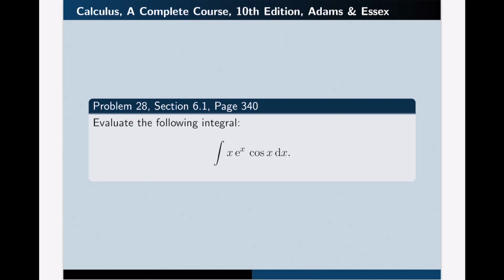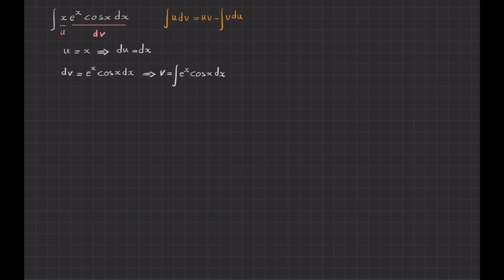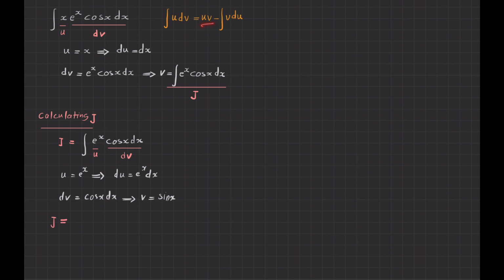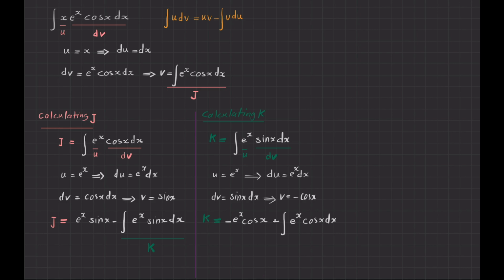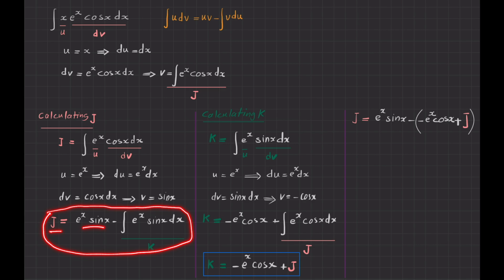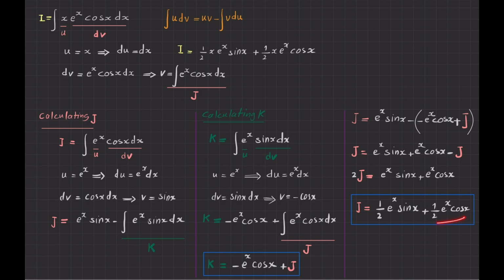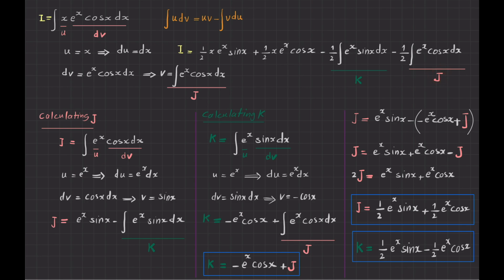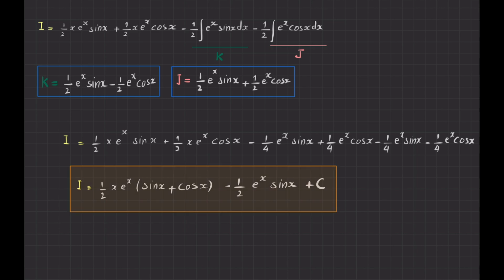Problem 28, Section 6.1, Page 340